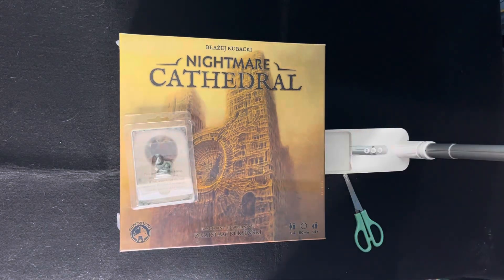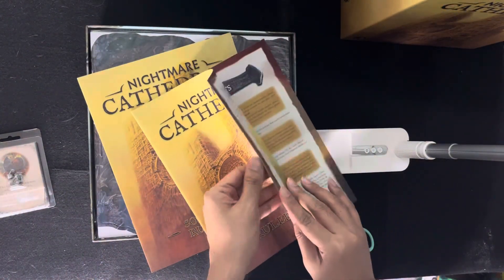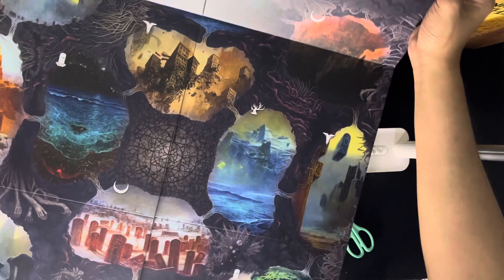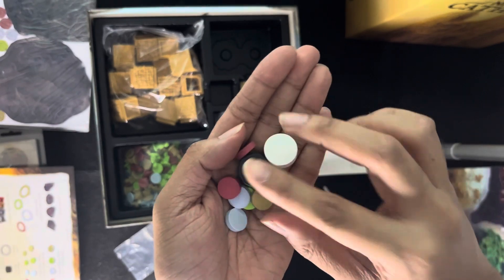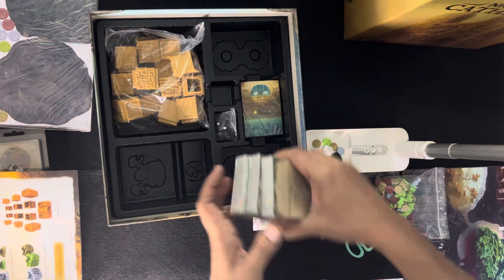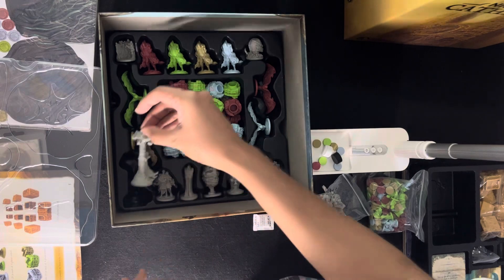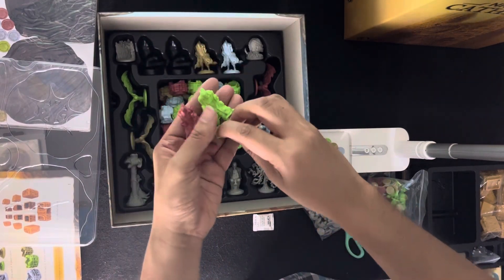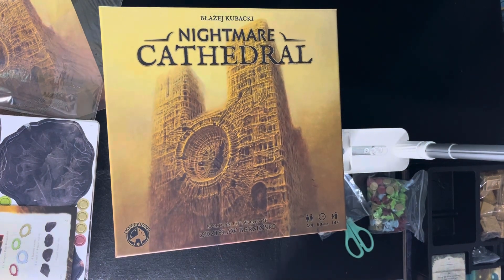Nightmare Cathedral w/ Nightmare Cat - UNBOXING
Unboxing Nightmare Cathedral with Nightmare Cat from Board & Dice.

Everything boardgames!